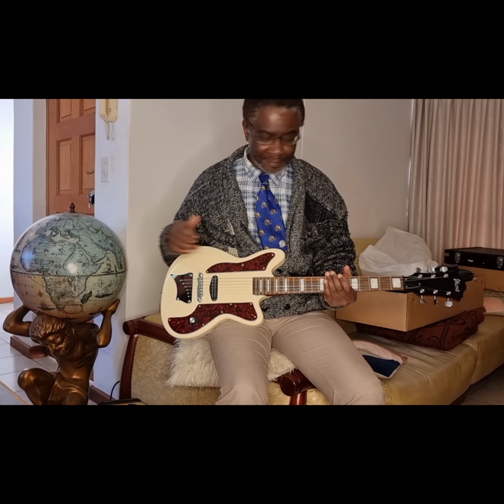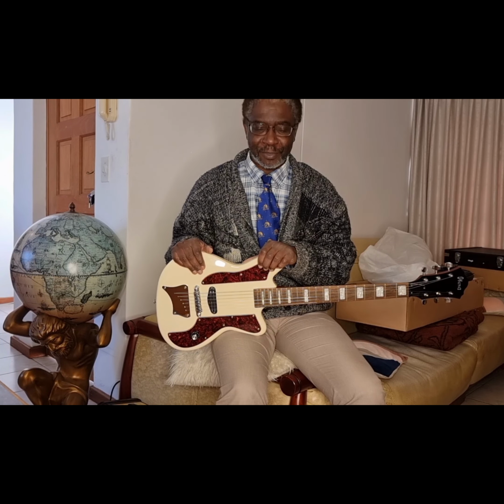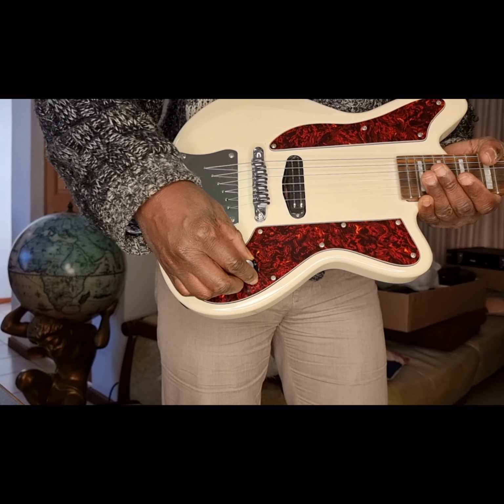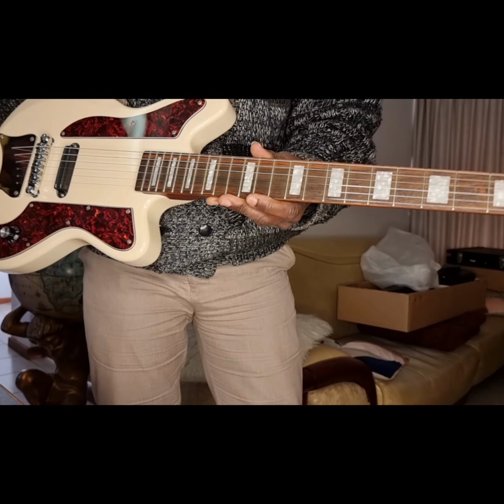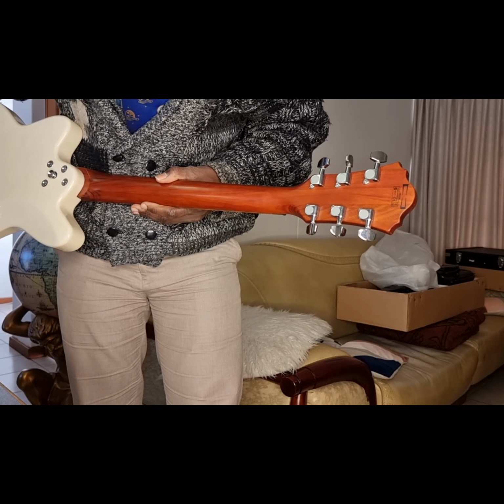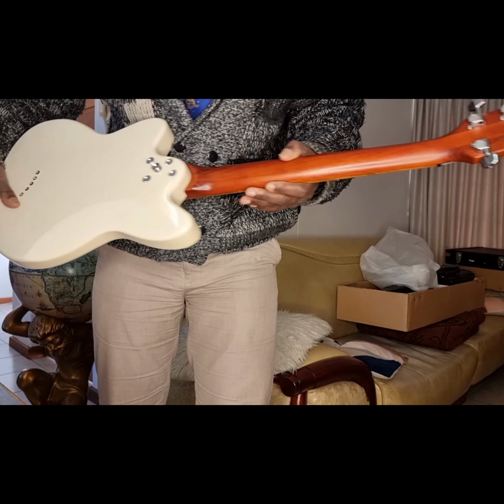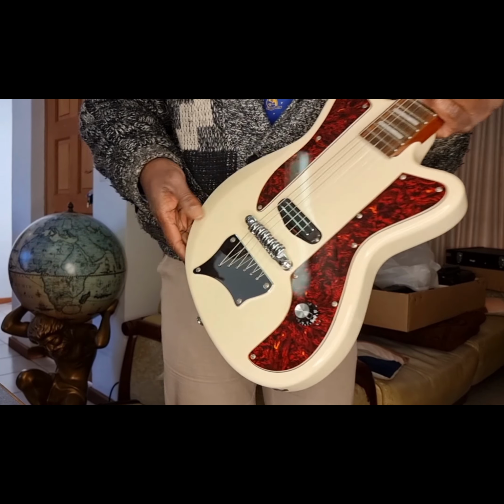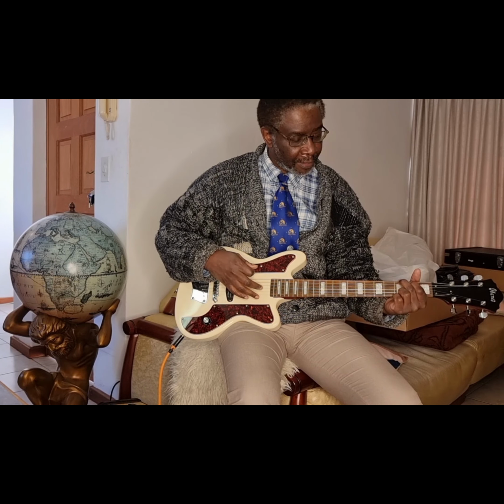Unboxing Ibanez ORM-1 Signature Model Guitar!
We Are Unboxing Ibanez ORM-1 Signature Model Guitar: Omar Rodriguez Lopez Signature Model Guitar. It's Modelled From Ibanez Jetking Series.